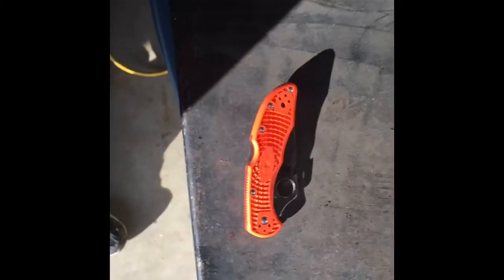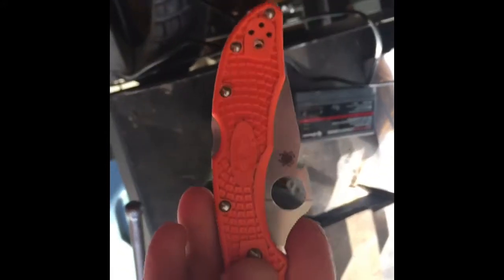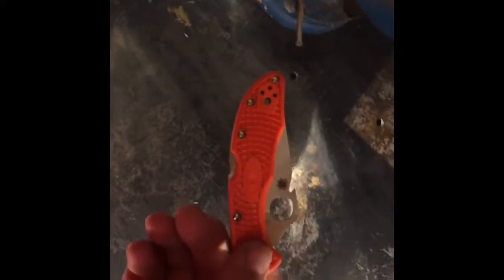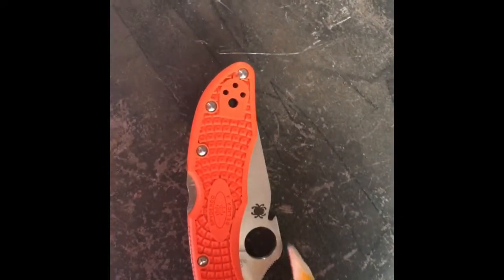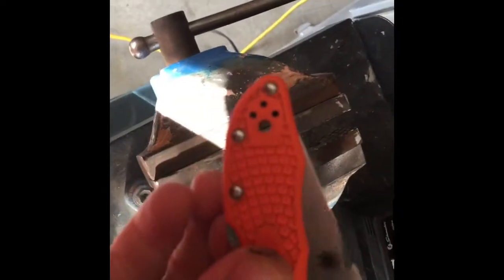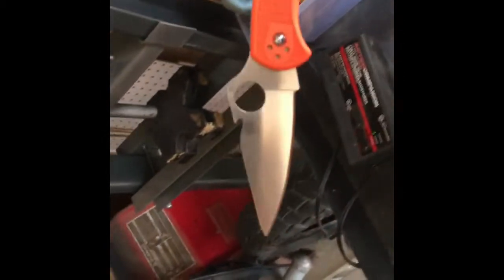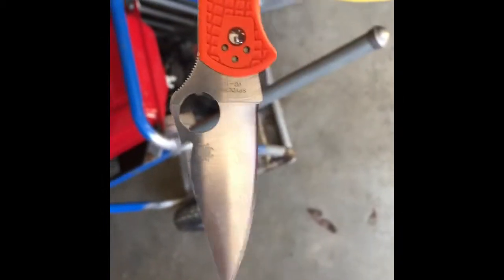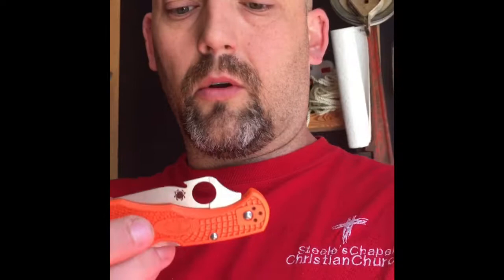Delica 4 Wave Mod